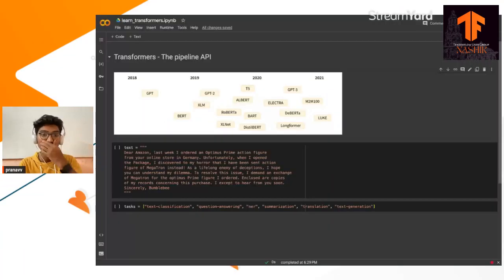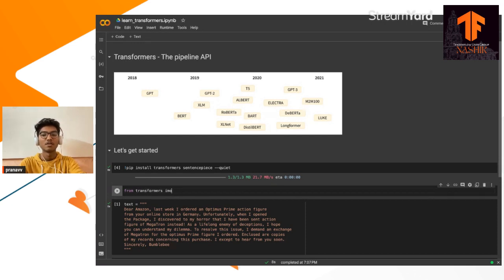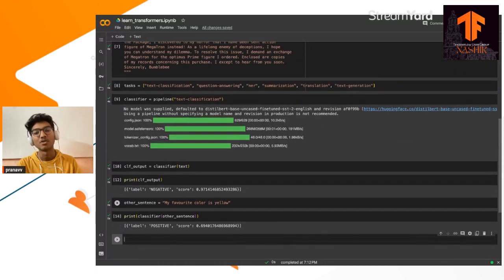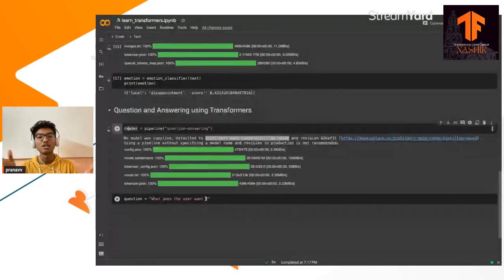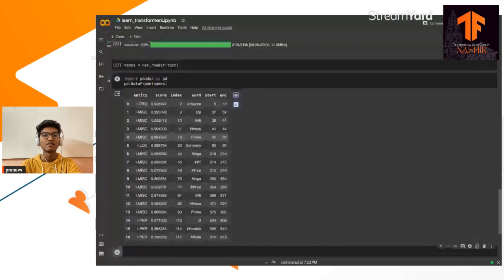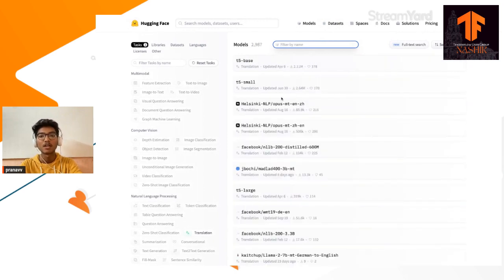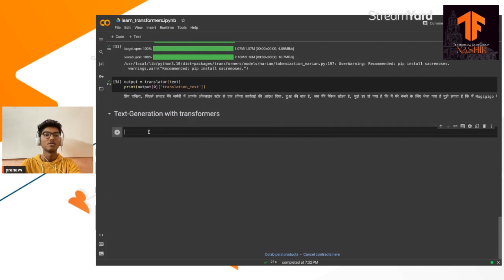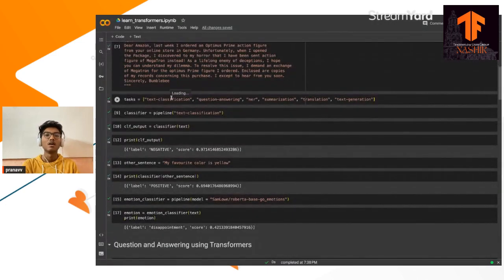Transformers : Pipeline API | For beginners | NLP